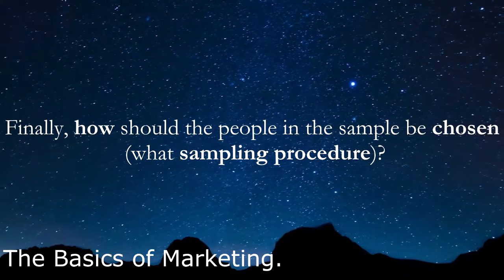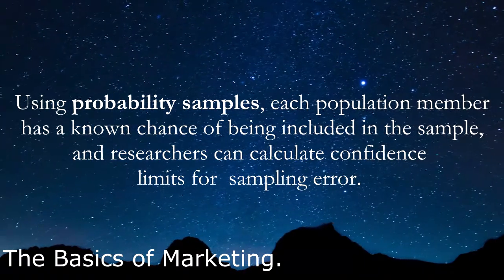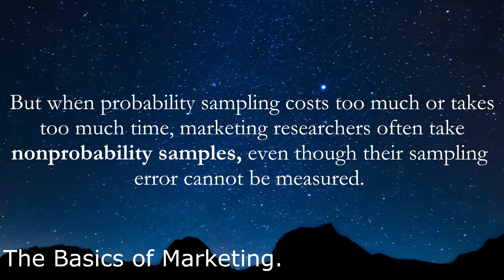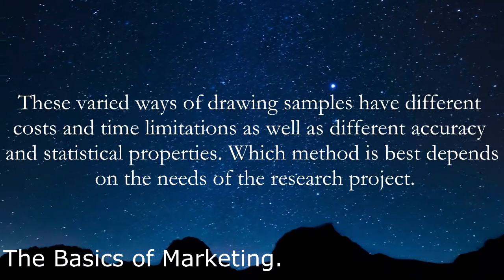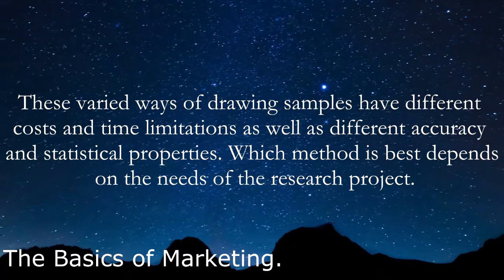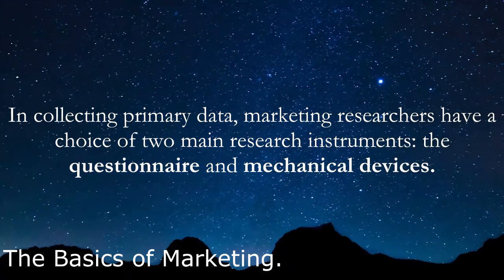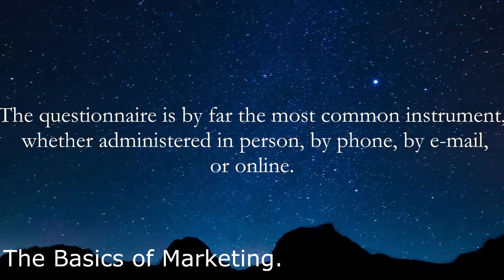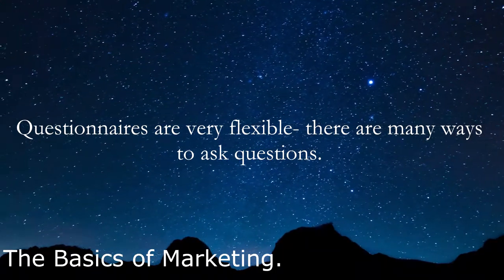Marketing Research Process (Methodology) Part-2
This is the second part of the  short video, in the series of The Basics of Marketing,in which, I have tried to explain the concept of Marketing Research, which further comprises of  Defining the Problem and Research Objectives, Developing the Research Plan, Gathering Secondary Data, Primary Data Collection, Implementing the Research Plan & Interpreting and Reporting the Findings.

I  hope you will enjoy & learn from this humble effort. So keep watching & keep learning “The Basics of Marketing”. Enjoy….and please do not forget to leave your valued comments & suggestions below…

Basically “The Basics of Marketing” is a humble effort to elaborate Marketing Fundamentals & Principles, the current trends in Marketing and core concepts. Whenever appropriate, I will include the Wikipedia & Websters’ definitions etc…
 I hope you will enjoy “The Basics of Marketing”…